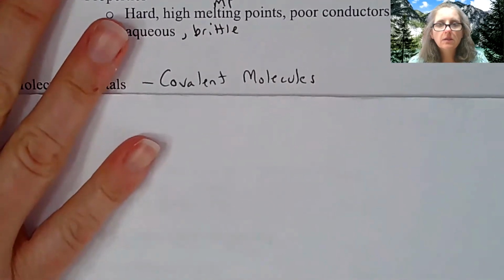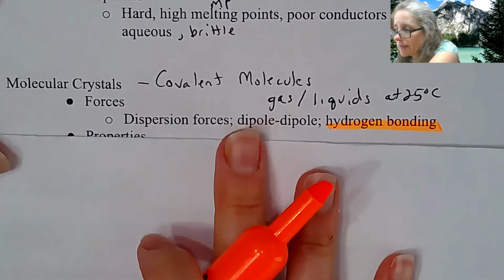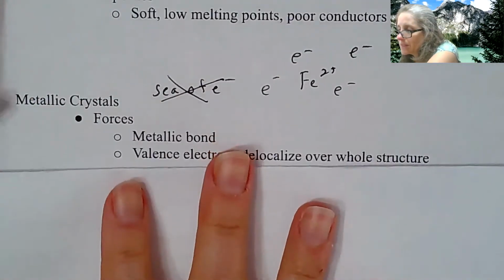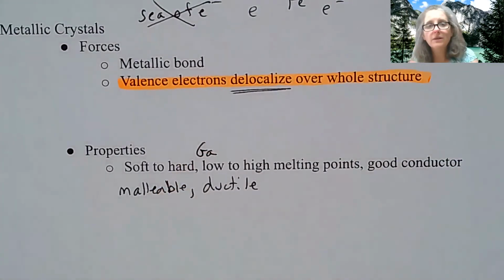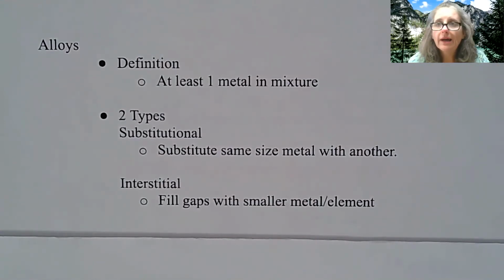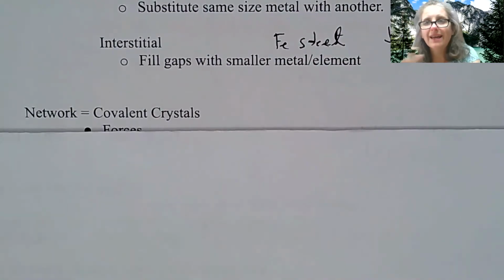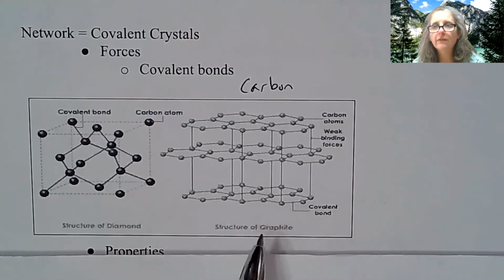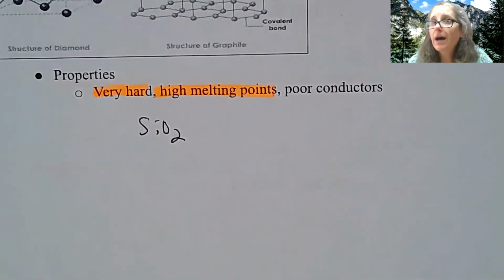Chp 11 Part 3: Crystal properties